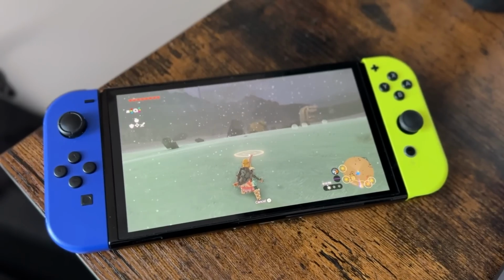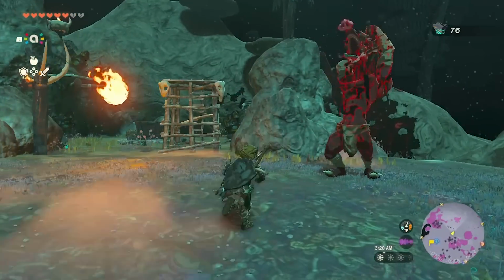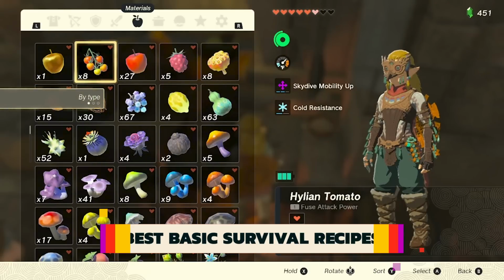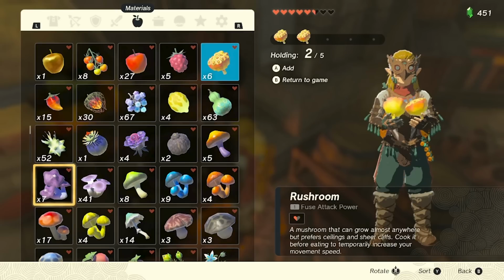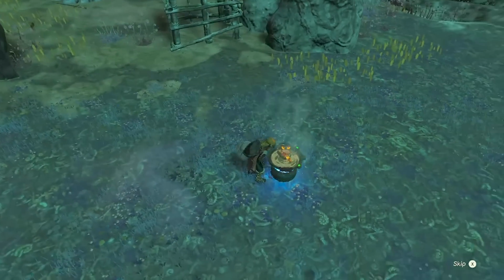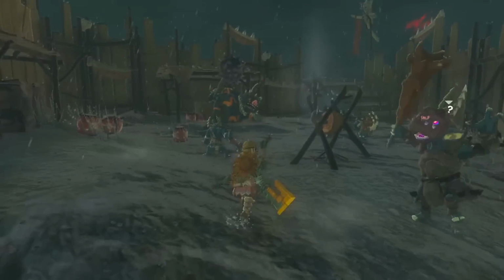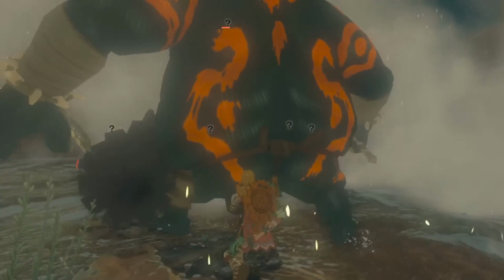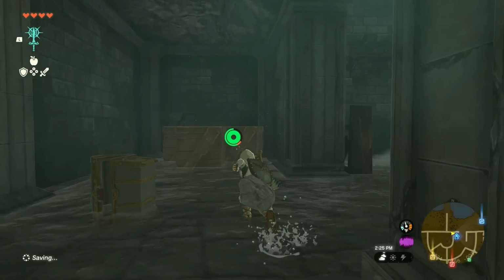Zelda: Tears of the Kingdom Survival Guide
From the best armor to find, combat tips, and resources to use, here's everything you need to know to survive in Hyrule.

Timestamps:
00:26 - The best ways to farm resources
01:04 - One hit protection
02:09 - Best basic survival recipes
02:59 - Tricks for surviving the elements
03:40 - How to use materials in combat
04:55 - Fairies explained
05:20 - The best armor for defense